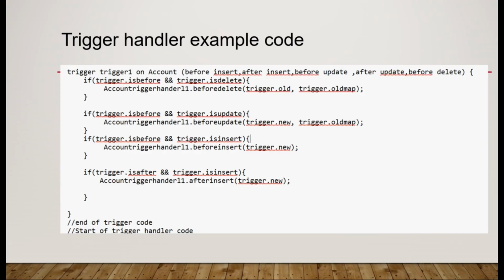Trigger Handler Pattern in Salesforce | Apex Tutorial 2026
Struggling with messy, unmanageable Apex triggers? The Trigger Handler pattern is the industry-standard solution for writing clean, maintainable, and scalable trigger logic. In this tutorial, you will learn the `One Trigger Per Object` best practice and how to build a reusable framework that separates trigger logic into dedicated Apex handler classes. This will completely transform how you write triggers and is a must-know for any serious developer.\n\n⏱️ **TIMESTAMPS**\n0:00 - The Problem: Messy `trigger` Files\n2:15 - The Solution: Introducing the Trigger Handler Pattern\n4:00 - Step 1: The `Trigger` File (The Entry Point)\n5:30 - Step 2: The `TriggerHandler` Abstract Class\n7:00 - Step 3: The `AccountTriggerHandler` Concrete Class\n8:30 - Step 4: Handling Trigger Context Variables (`Trigger.isBefore`, `isInsert`, etc.)\n\n💡 **LEARNING OUTCOMES**\n- Implement the 'One Trigger Per Object' best practice\n- Build a reusable Trigger Handler framework you can use in any project\n- Master the correct way to use trigger context variables (`Trigger.isInsert`, `Trigger.new`, etc.)\n\n📌 **HASHTAGS**\n#Salesforce